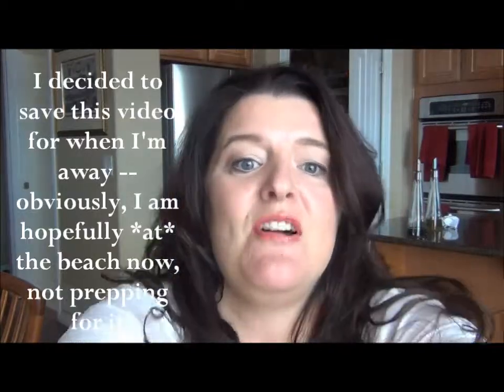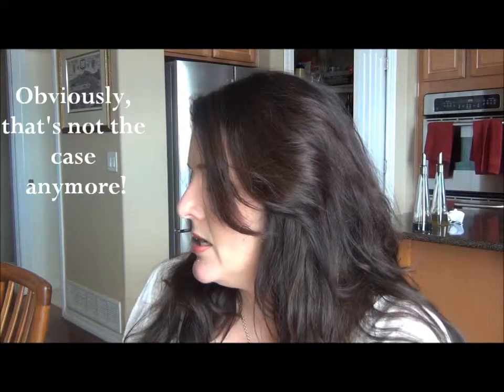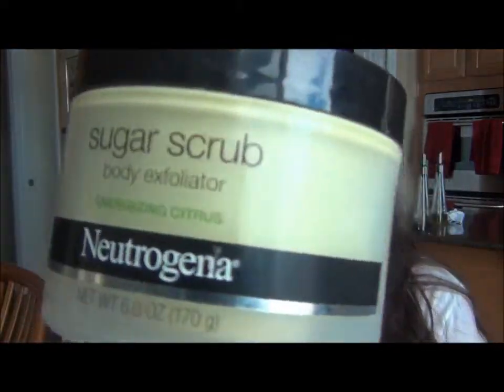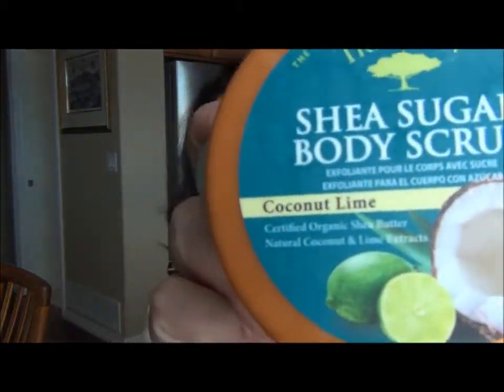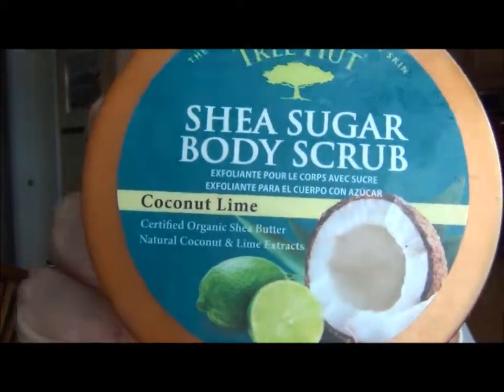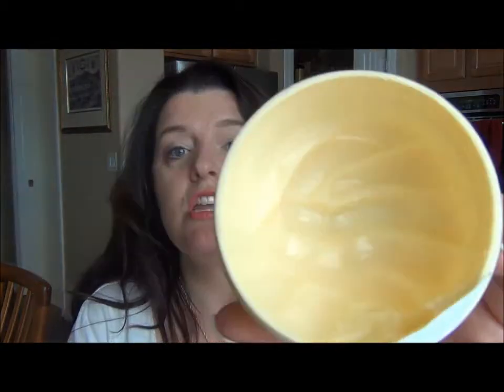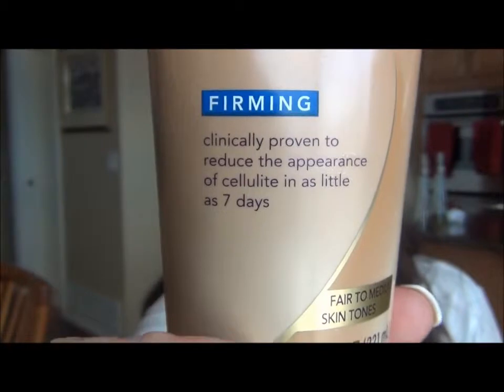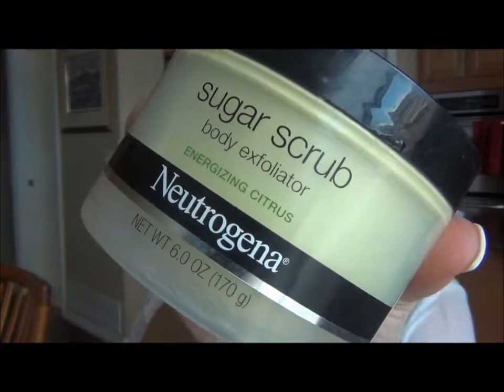Getting My Winter Skin Ready for a Beach Vacation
When I start what I use, etc. All the details in the box!

I taped this a few weeks before I went on the trip - how I prepare my skin for the beach after a long, dry, Colorado winter!

Products mentioned:
Neutrogena Energizing Citrus Sugar Scrub Body Exfoliator
Tree Hut Shea Sugar Body Scrub in Coconut Lime
Neutrogena Deep moisture Body Cream
Jergen Natural Glow Express Body Moisturizer
Jergen natural Glow Firming Body Moisturizer